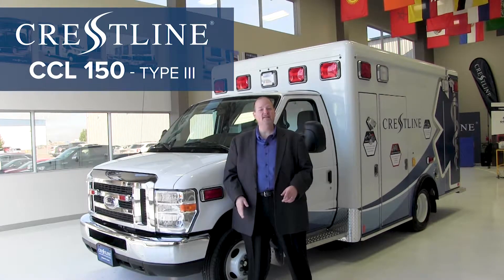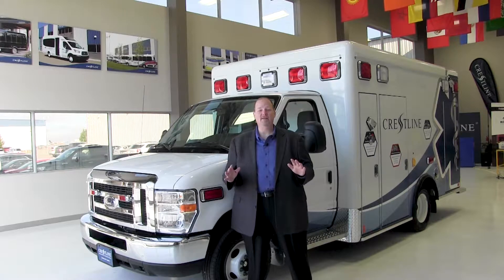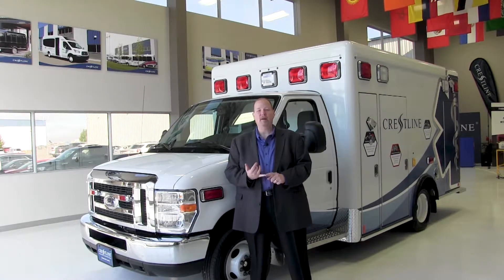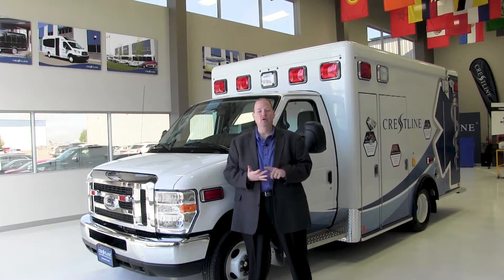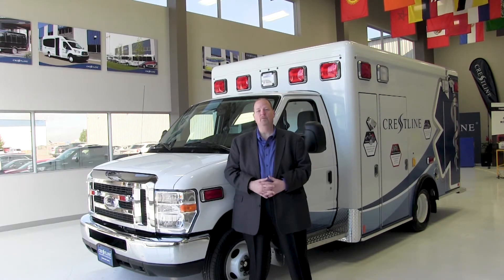All New Crestline CCL-150 Ambulance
John Scullin explains what makes the brand new CCL-150 an innovative addition to the ambulance industry.